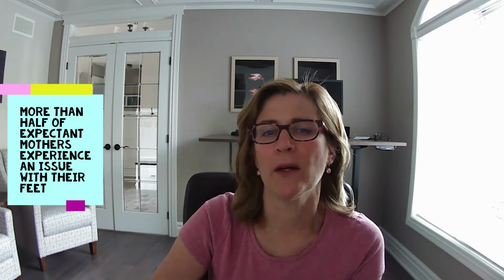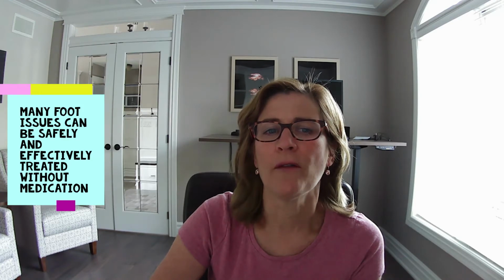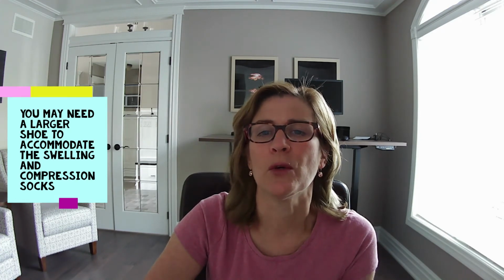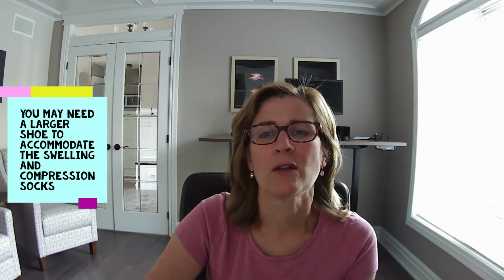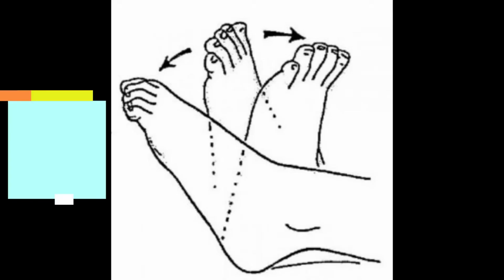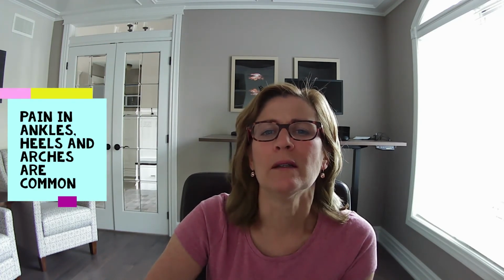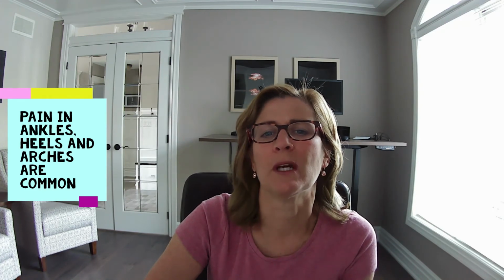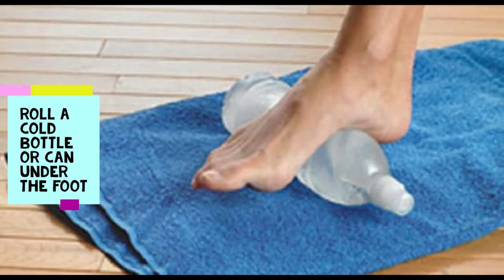Foot Problems in Pregnancy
This video contains a presentation by the Chiropodist at your family health team to support you in the learning process.
It contains information about common foot problems during pregnancy and how to treat them.
Although you may have unlimited access to this program, you may want to take notes on helpful tips!
Headphones are optional but may help you make sure not to miss valuable pieces of information from background noise